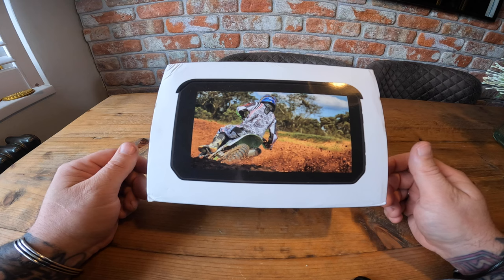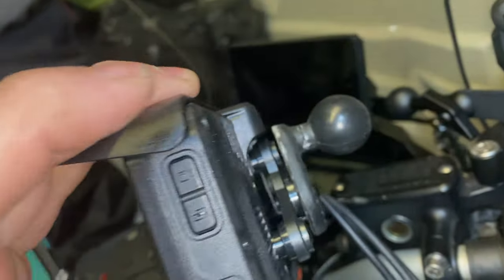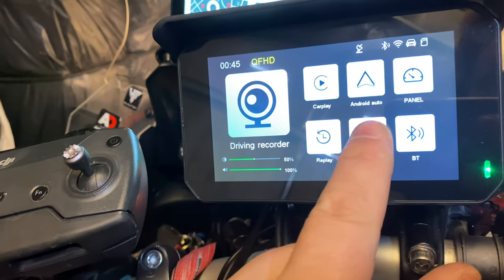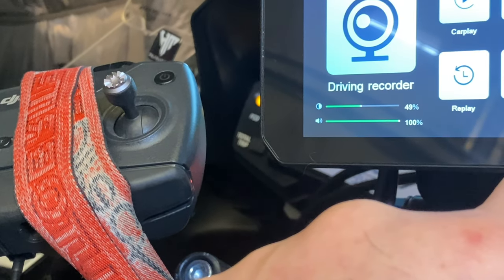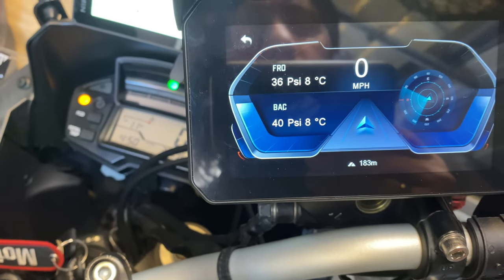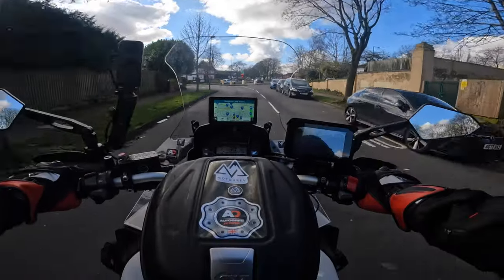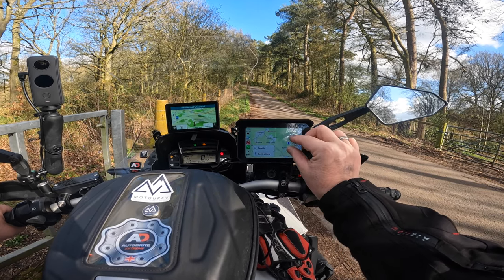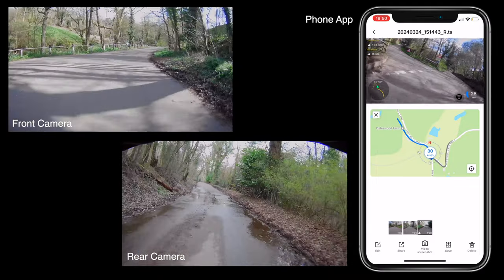The 4th & Final Apple Carplay/Android Auto Display :: CARABC